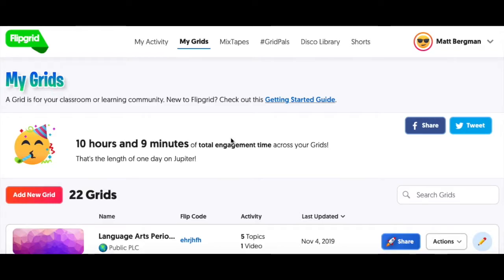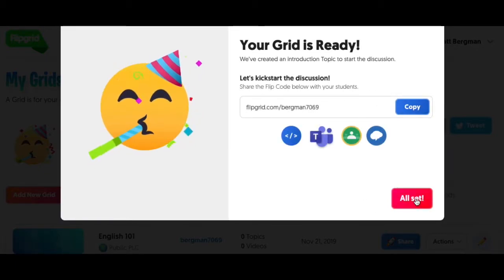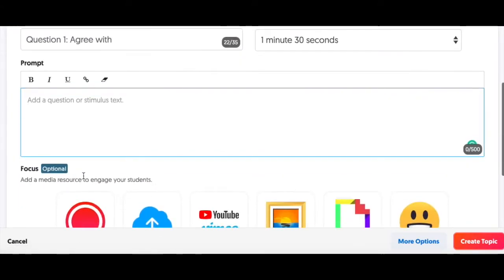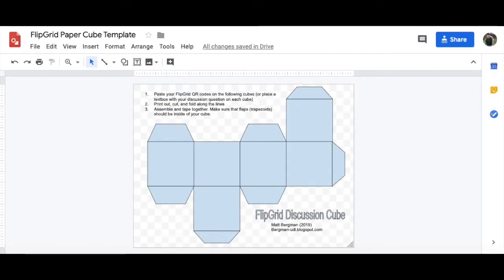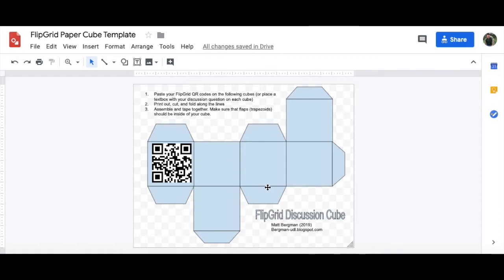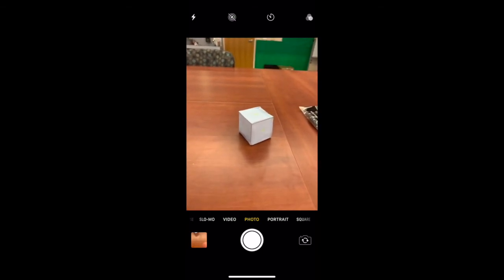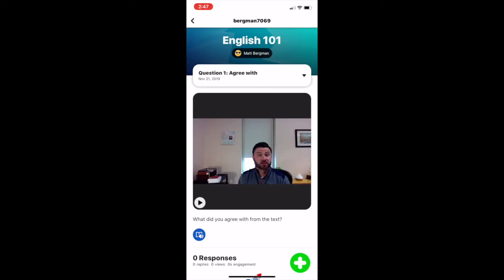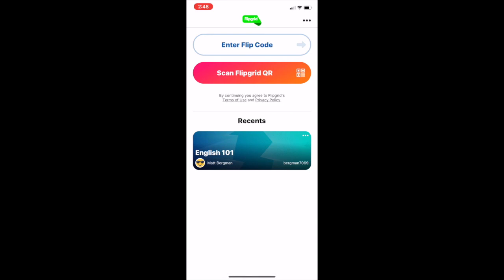Paper Cubes, FlipGrid, and Awesome Discussion!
Learn how to use FlipGrid and paper cubes to enhance discussion!